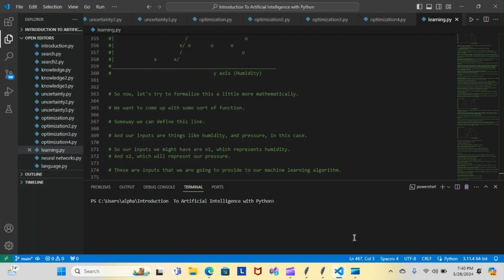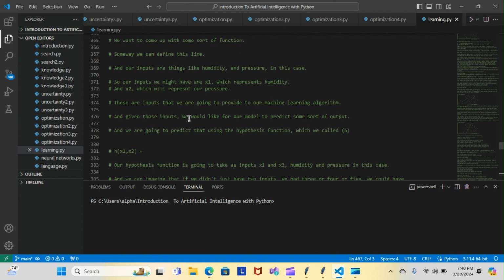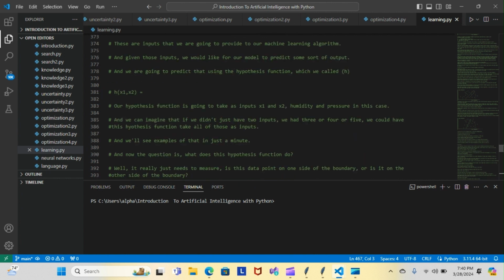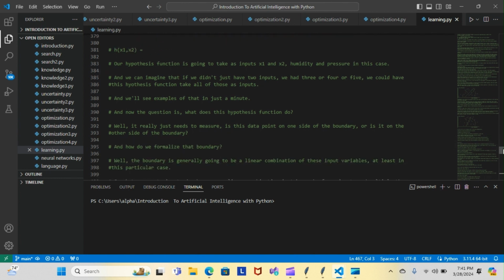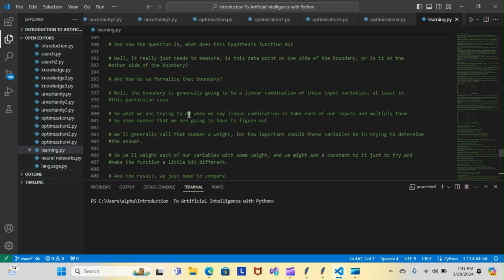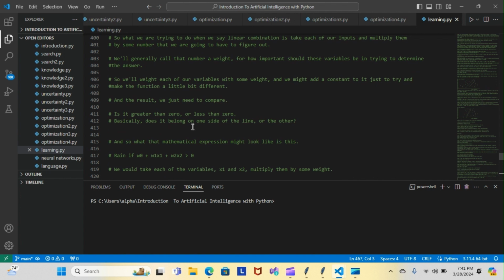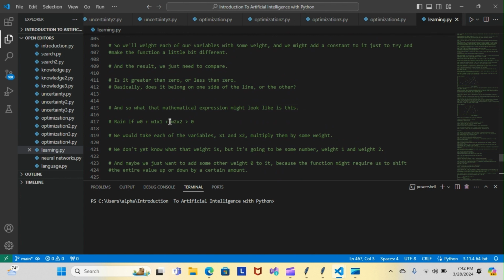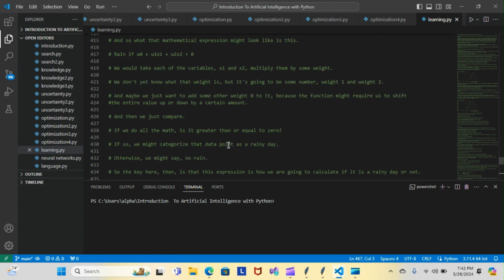Python Papi / Introduction To Artificial Intelligence With Python Day 63